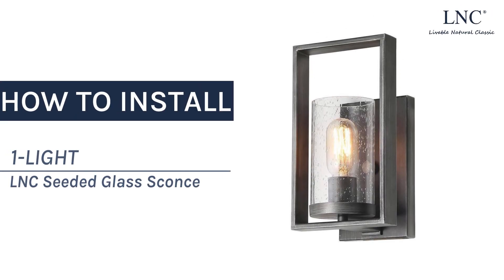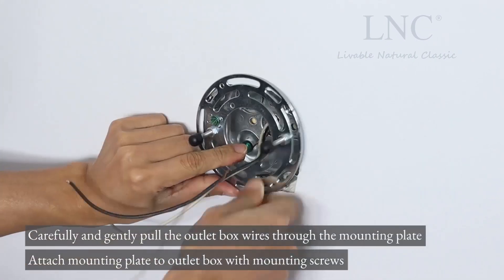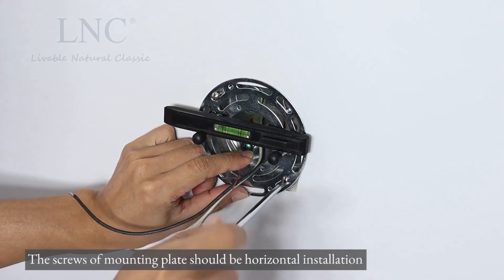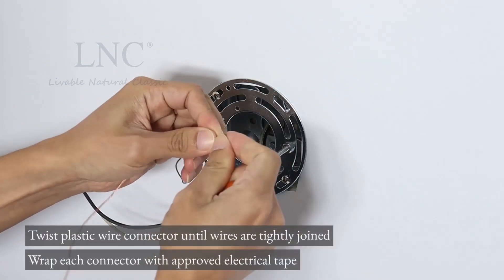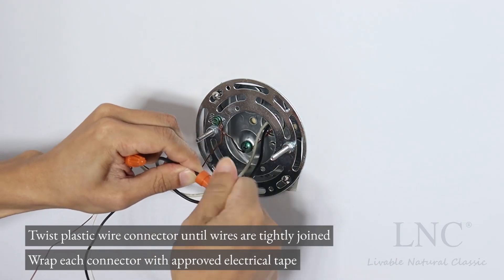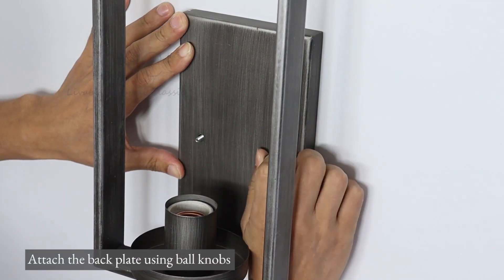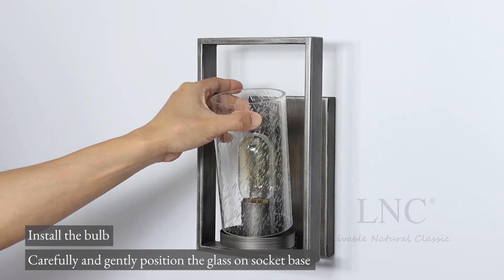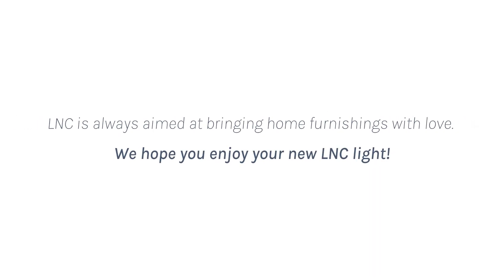LNC-A03393 Installation Video